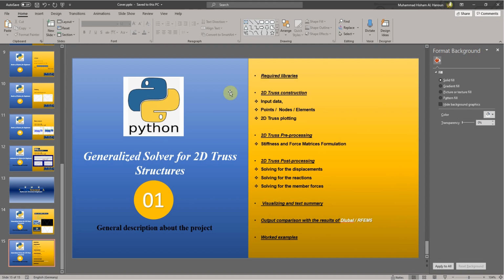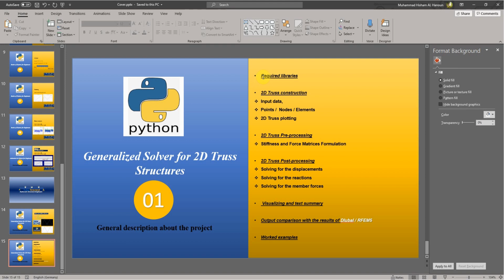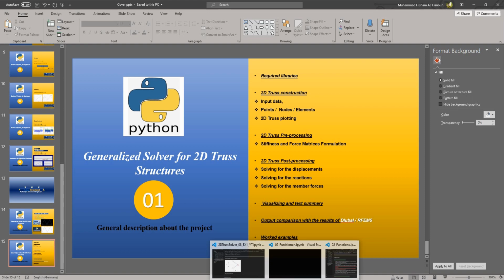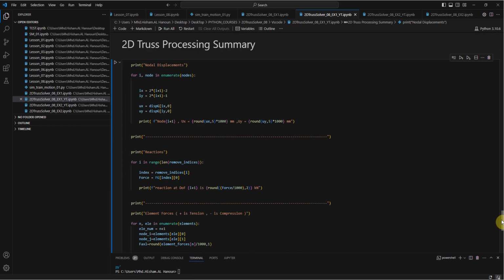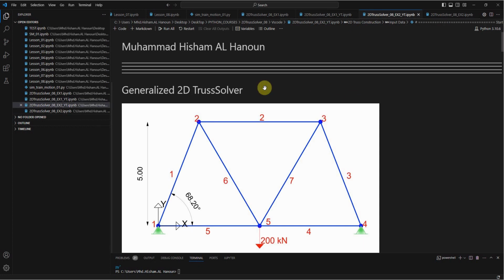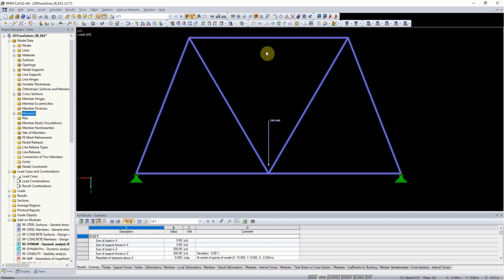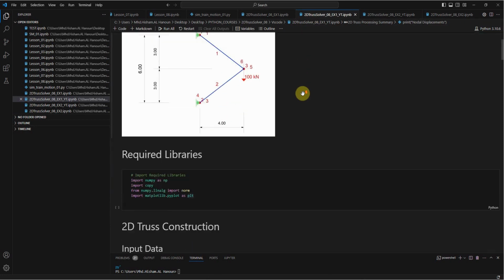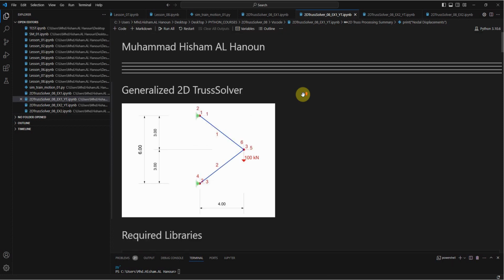Python Code for 2D Truss Structures / General Description about The Project [01]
General Description about The Project [01]